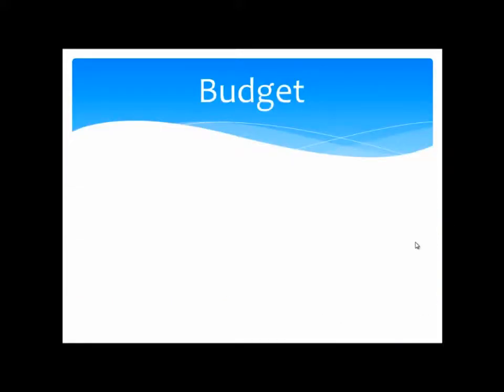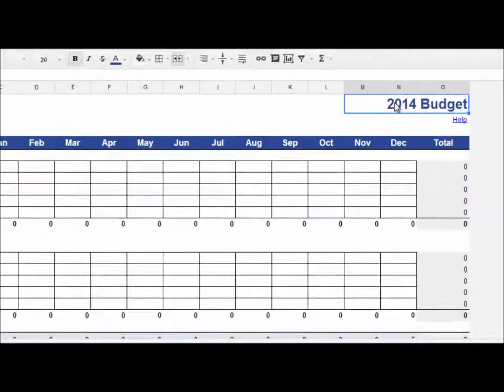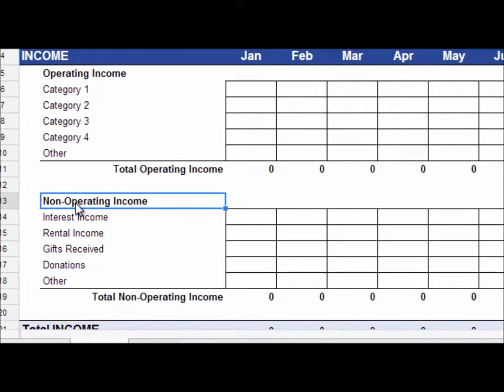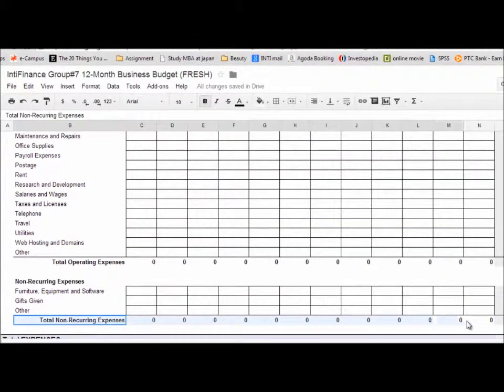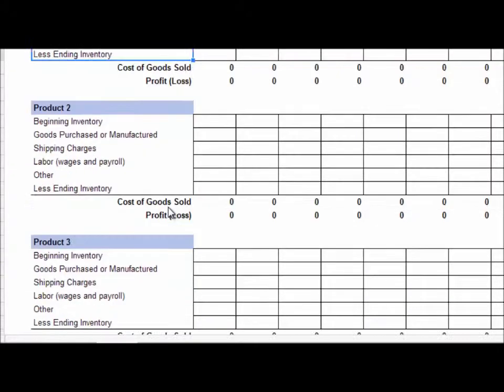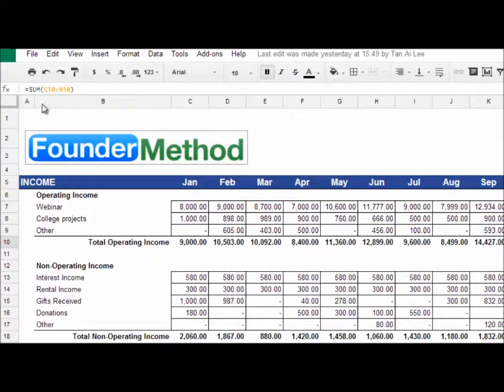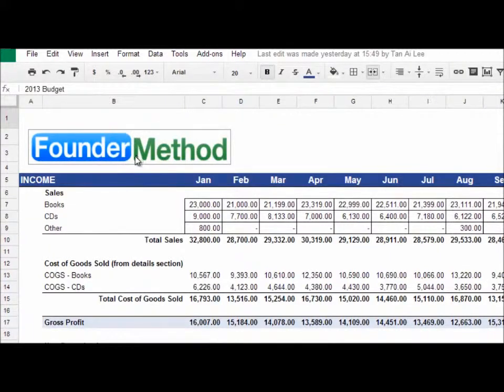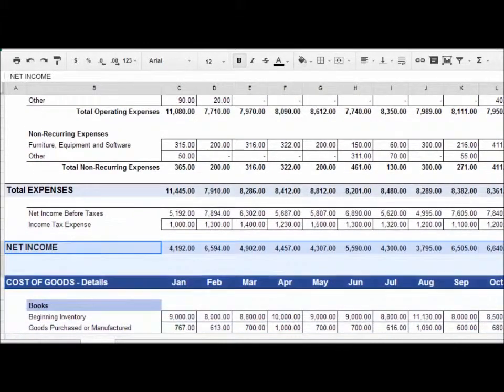12 Month business budget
This is the 12 Monthly Business budget produced and developed by Group #7 INTI Finance